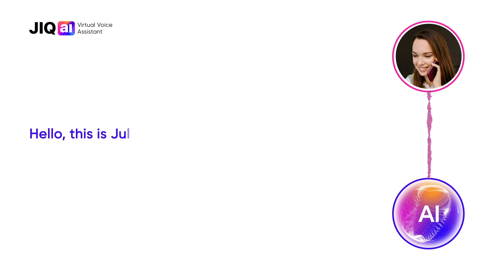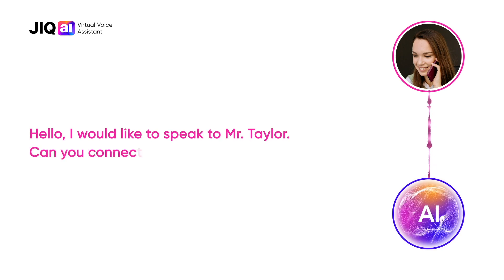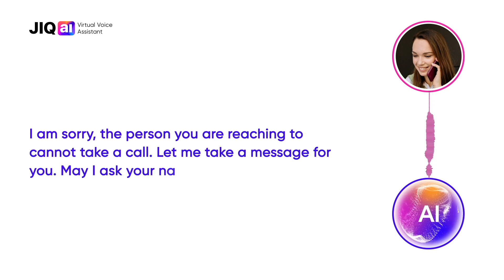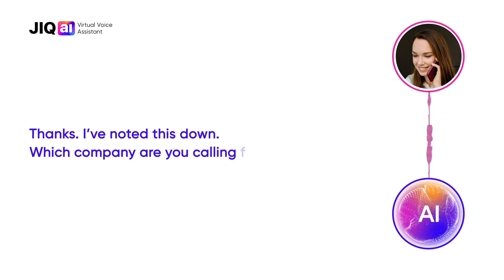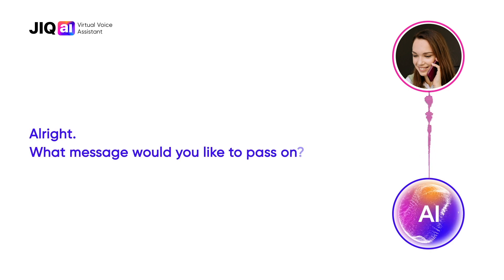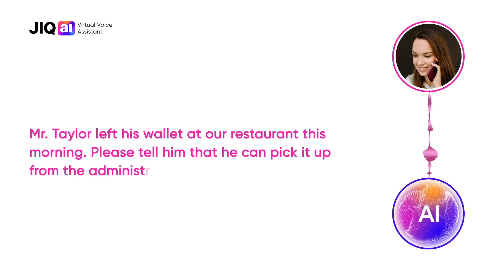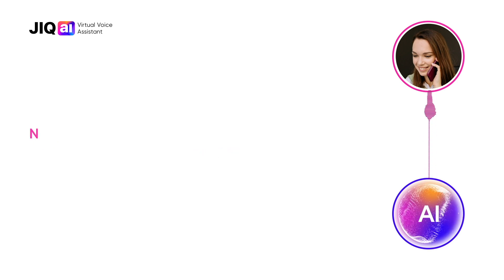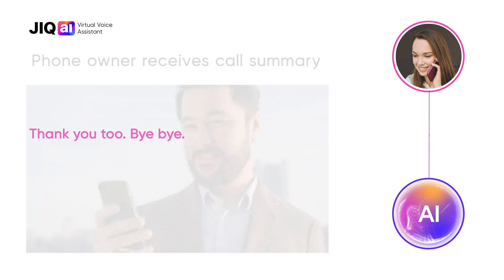How AI Secretary sounds | Dialog example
In this video, we showcase the capabilities of a voice AI virtual secretary in call handling and automation. We demonstrate how this AI technology can effectively replace traditional voicemail systems, providing businesses with a more efficient and streamlined communication solution.

AI Virtual Secretary handles calls, takes messages, and provides relevant information to callers seamlessly.